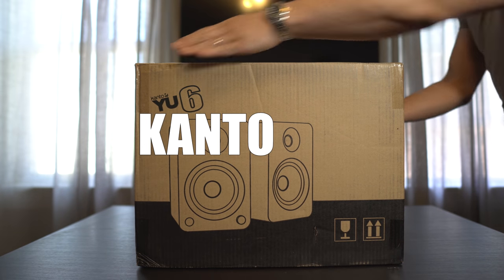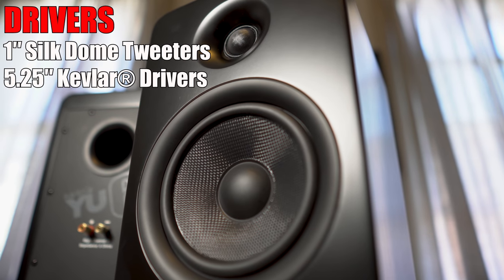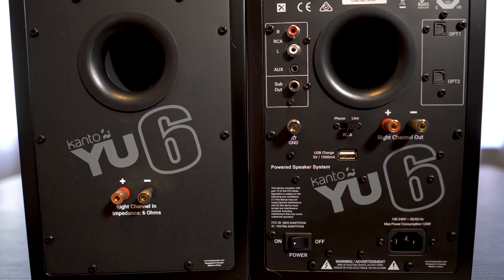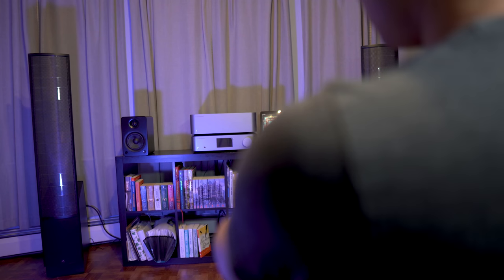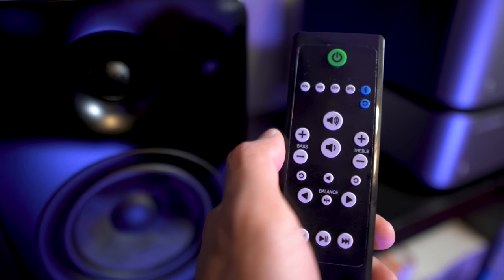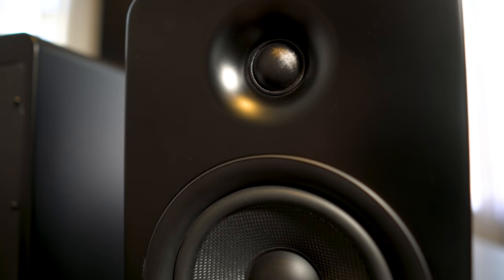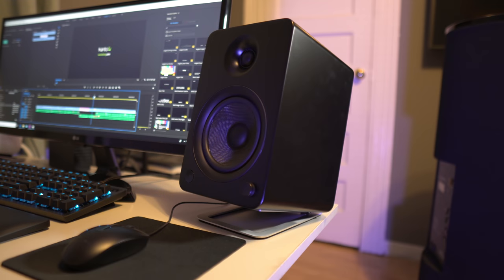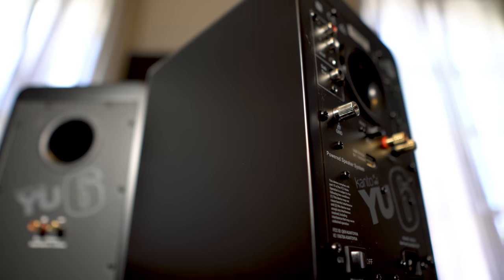Best Budget Powered Speakers - Kanto YU6 Review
We give the kanto YU6 powered speakers a listen.

Desk Stands
KEF LSX

Equipment used for review:
Sony VPL-VW695Es 4K projector
Sony 65A1E
Sony 75X900F
XPAND X105-RF-X1 3D glasses
Shot on Sony a6400
Sigma 16mm

More Equipment: